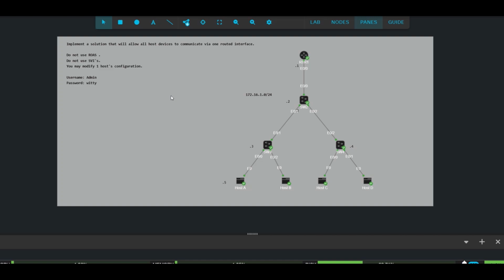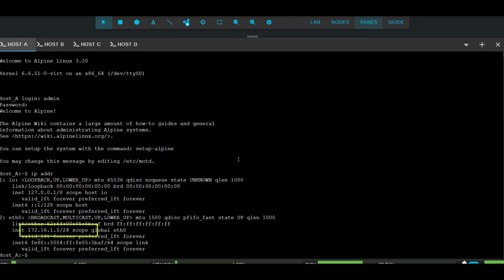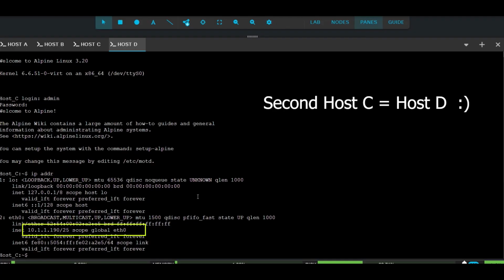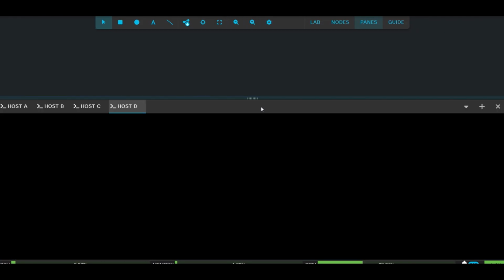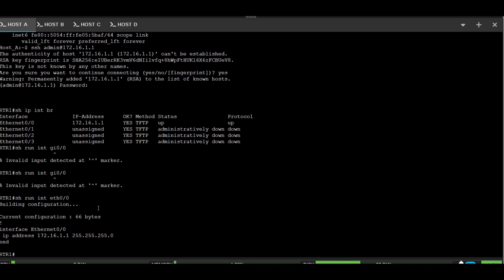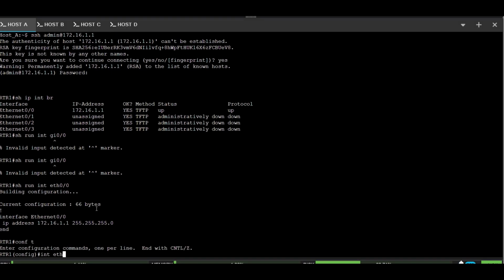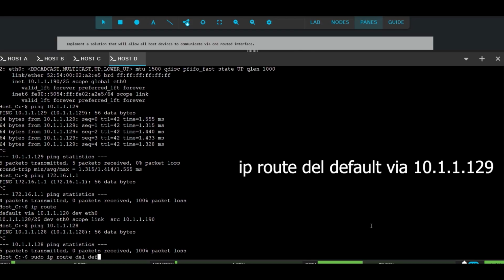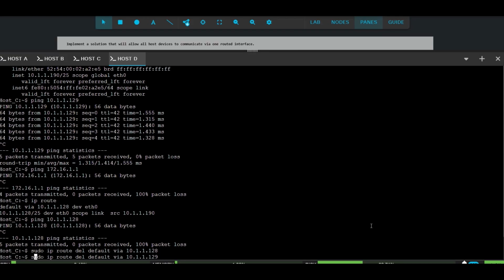CCNP Network Build Lab (Carbon Wolf)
This video is a walkthrough answer for the CCNP Network build lab called Carbon Wolf.  It is available in EVE-NG and CML.  GNS3 coming.